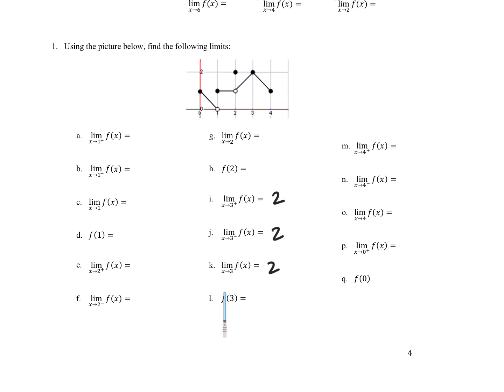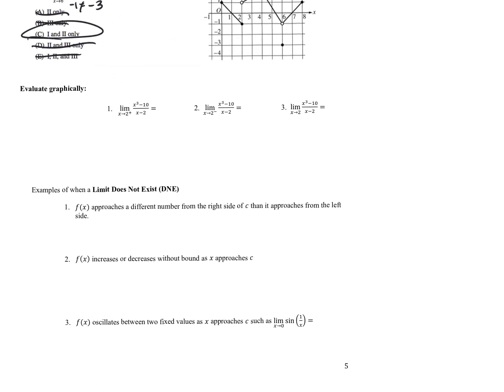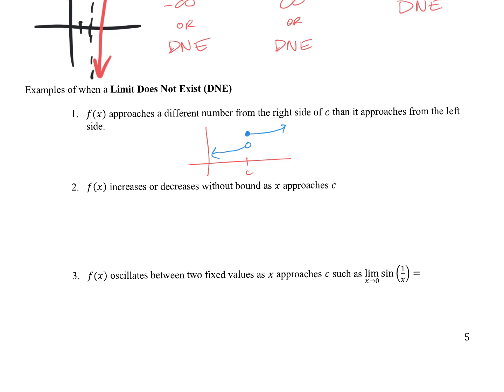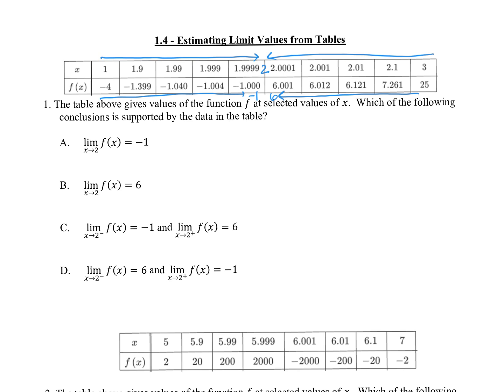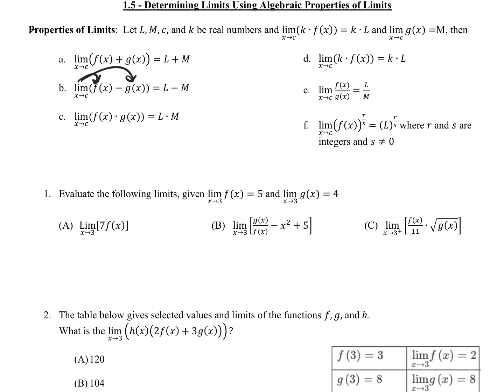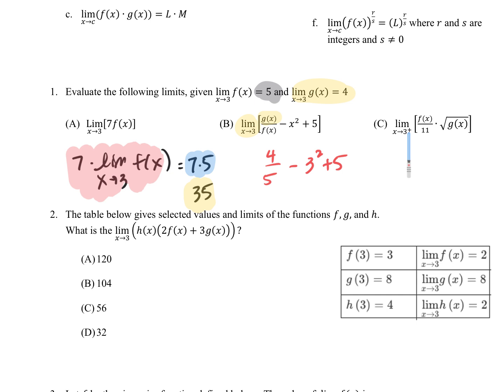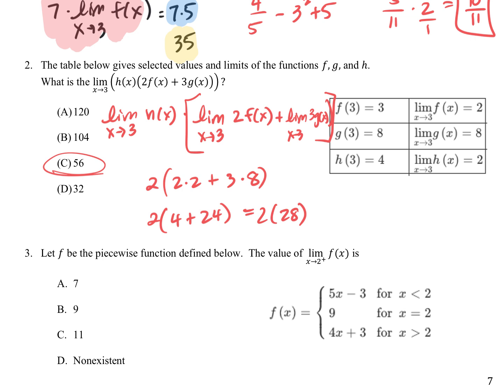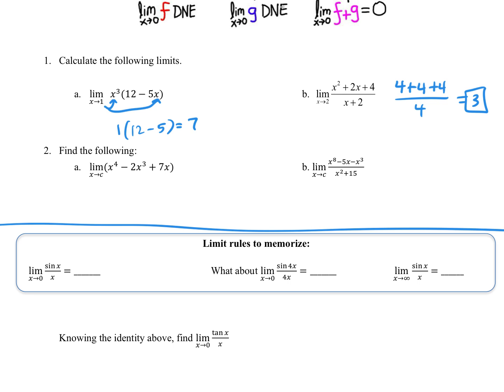Ap unit 1 notes